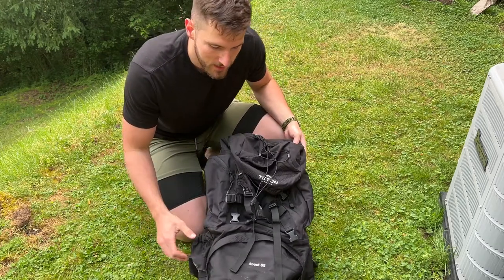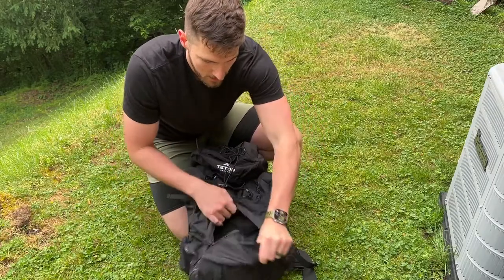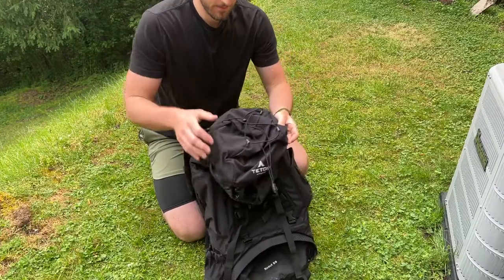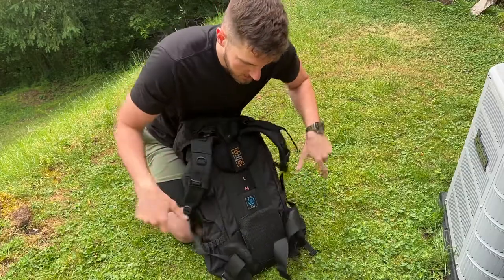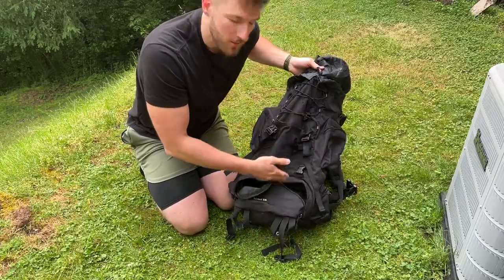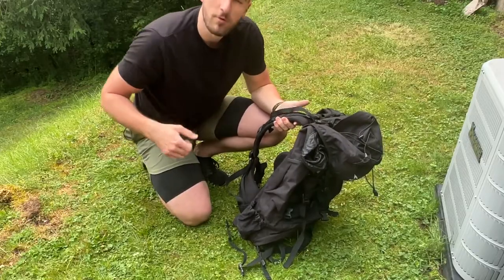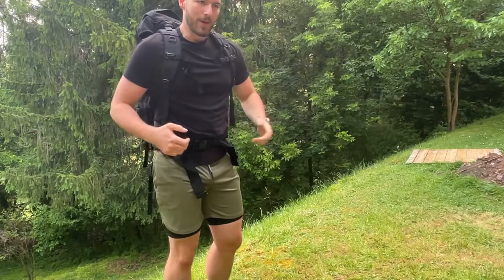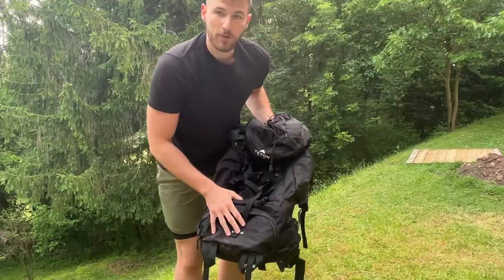Quick Review | Teton Sports Scout 55 Liter Backpack